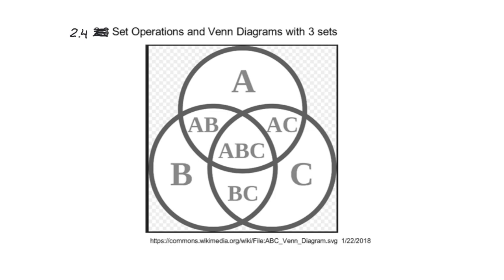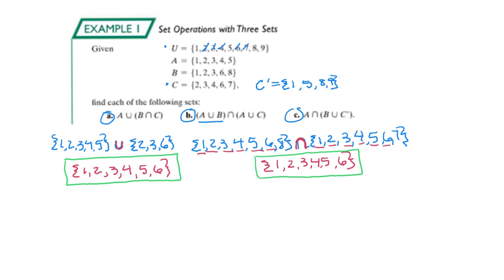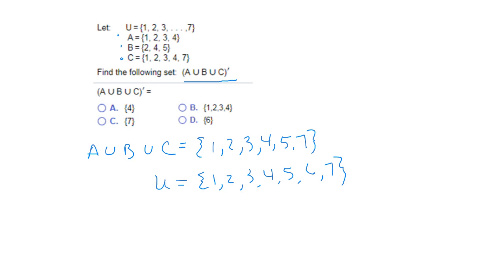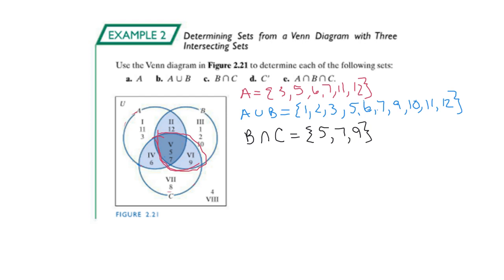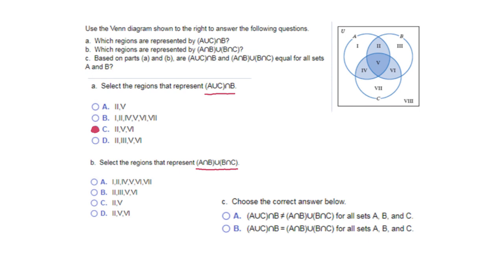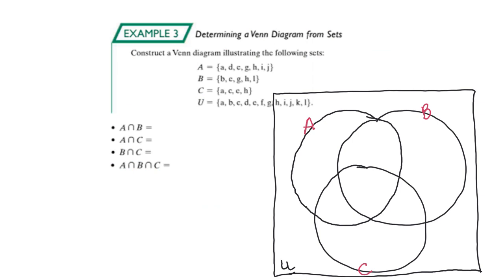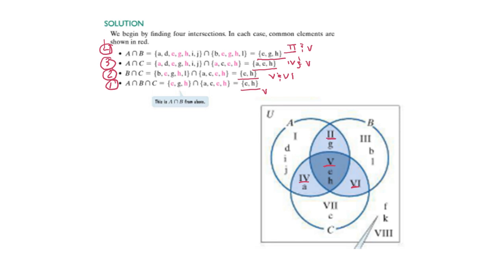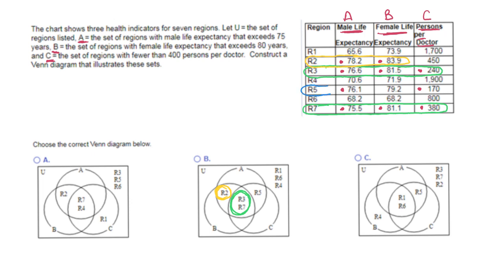2.4 Set Operations and Venn Diagrams with Three Sets